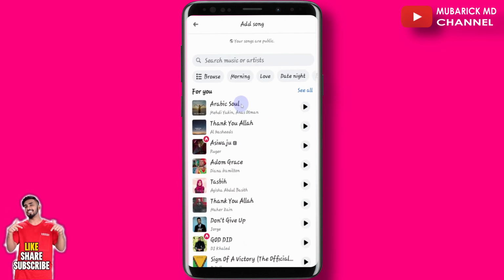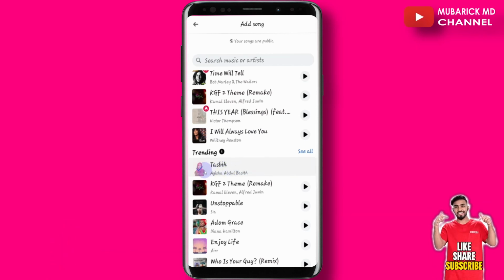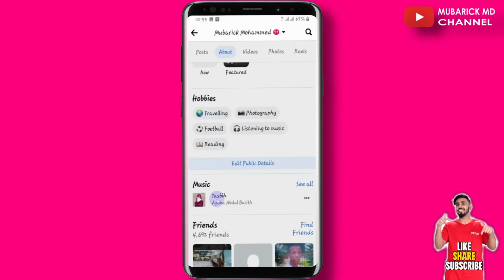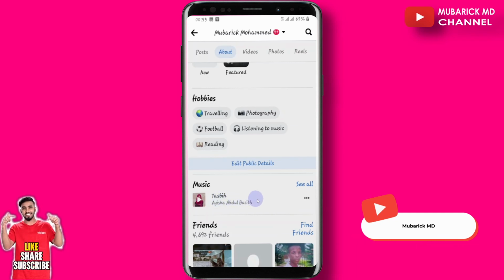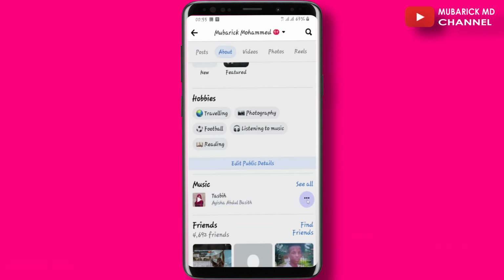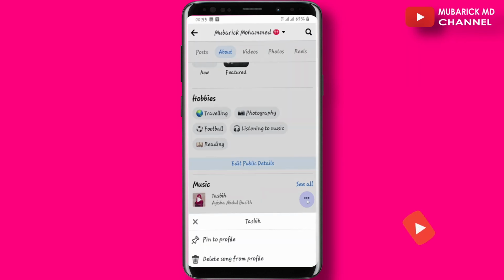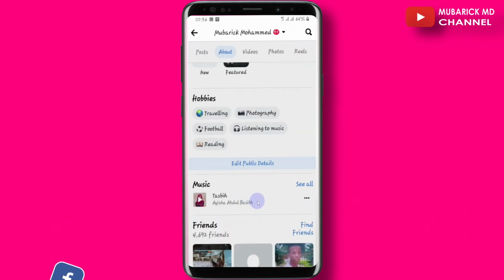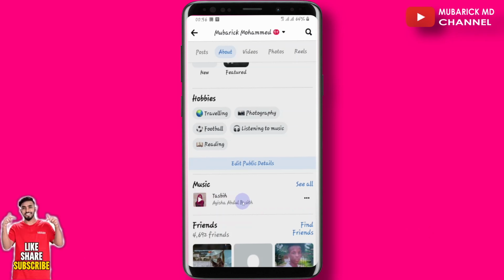How to Add Music to Facebook Profile 2023 (No Apps needed) Music Bio on Facebook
Learn how to add music to your Facebook profile.

Adding music to your profile can give it a unique and personalized touch, allowing you to showcase your favorite tunes or set the tone for your page.

We'll guide you through the steps to add music from Facebook's music library, as well as how to add your own music to your profile. With these easy-to-follow instructions, you'll be able to create a music-filled Facebook profile in no time. So tune in and get ready to add some beats to your social media presence whether in your music bio for facebook or bio music facebook
or facebook music bio.